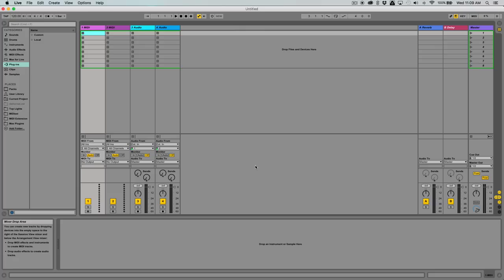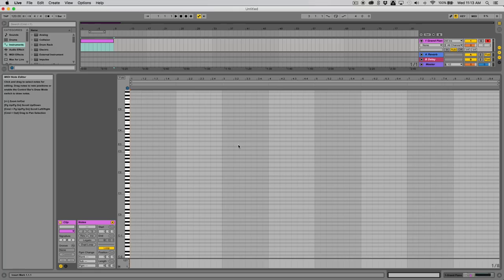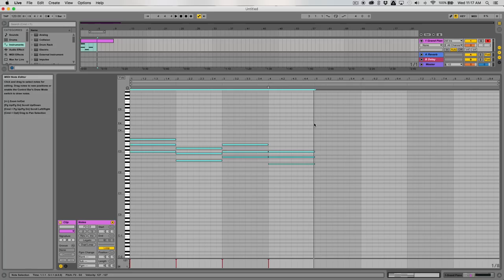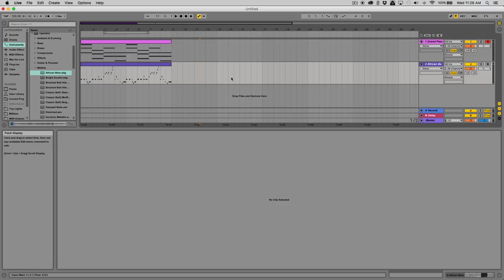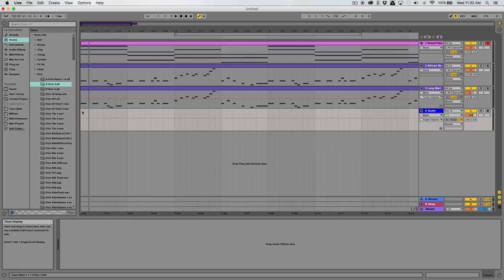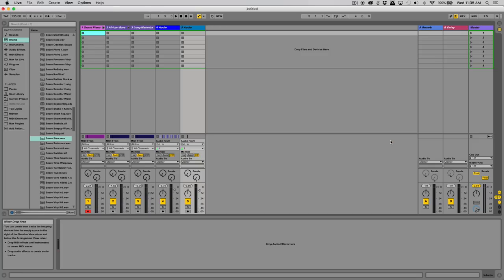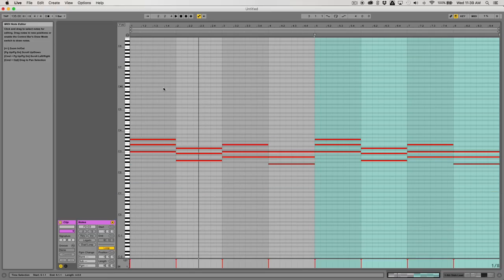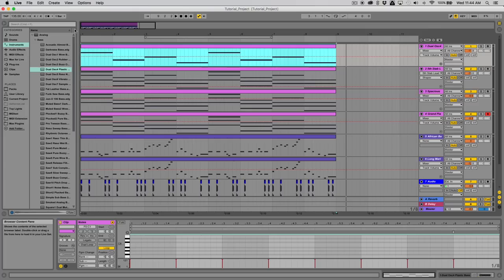Making Your FIRST Song in Ableton (Using Default Ableton Plugins/Instruments)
Hey! Ever wondered how to make your own music on your computer? Follow along with me as I explain the steps I take to begin creating a new song in Ableton Live 9. I will only use default/stock plugins in this video so everyone can copy my steps. As long as you have Ableton, you can follow along with this video!

Want access to an immensely useful Music Production resource, providing millions of samples from some of the most influential producers in the business, for free? Neat!